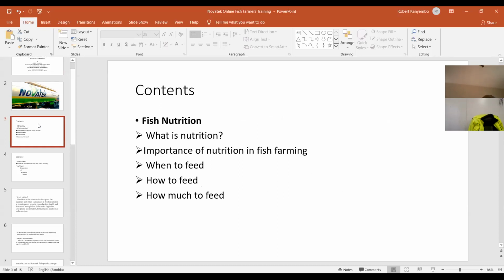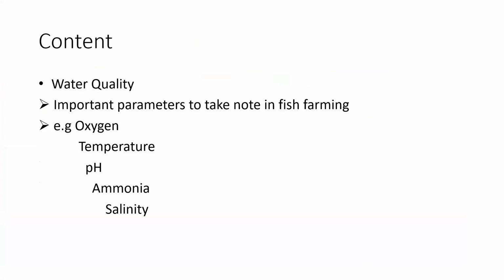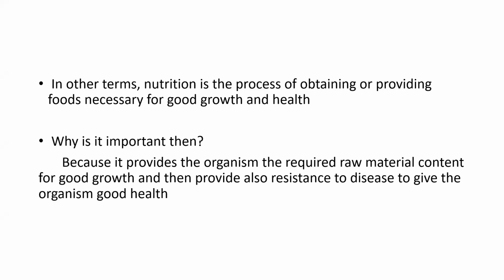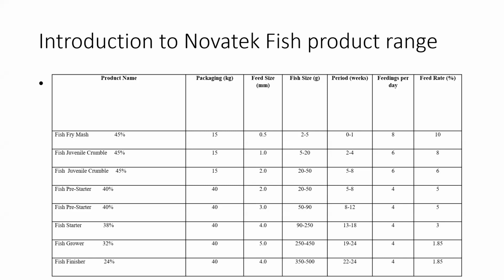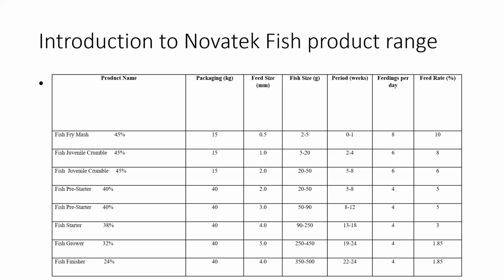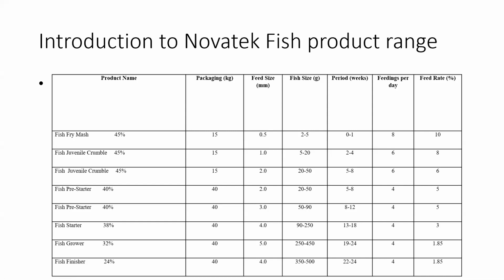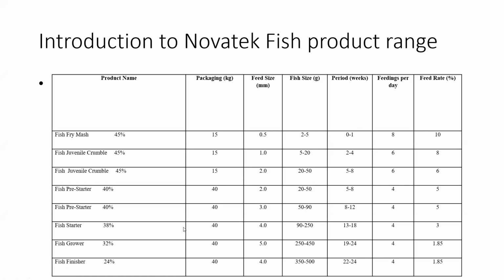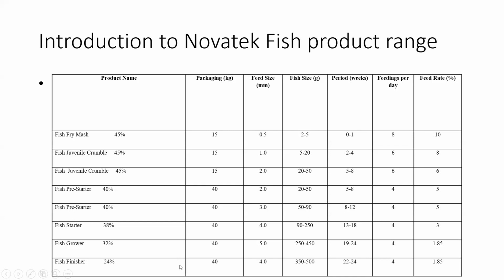FISH NUTRITION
Introduction of Novatek animal feed for fish